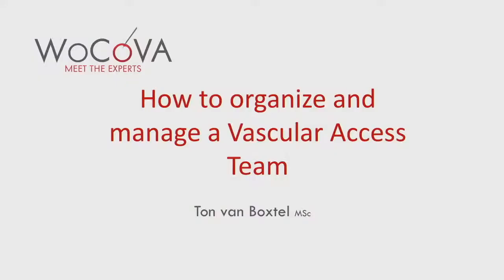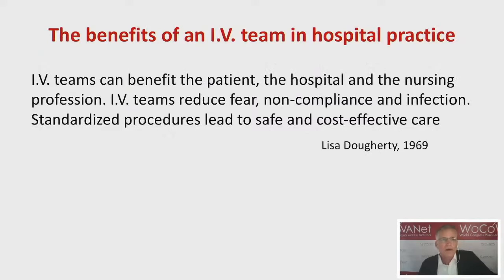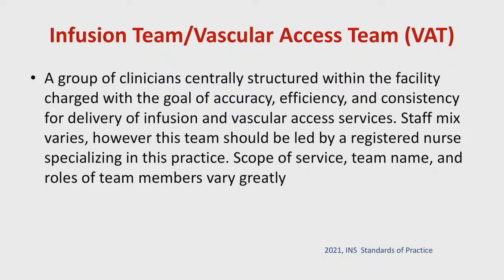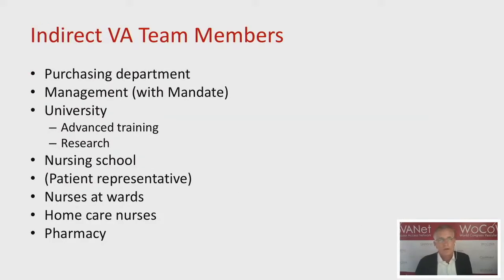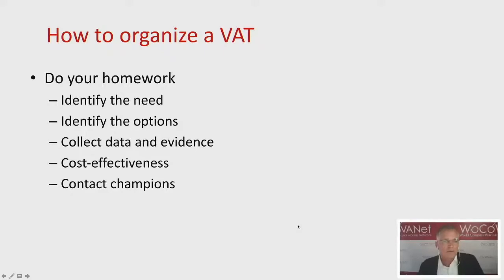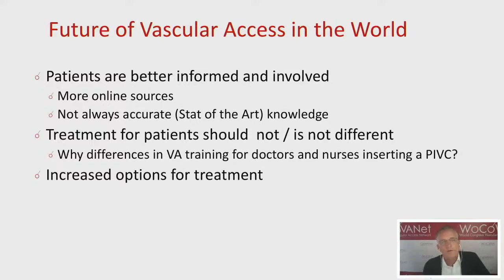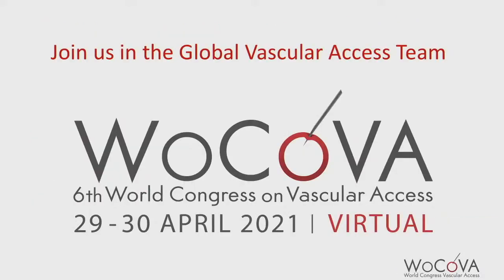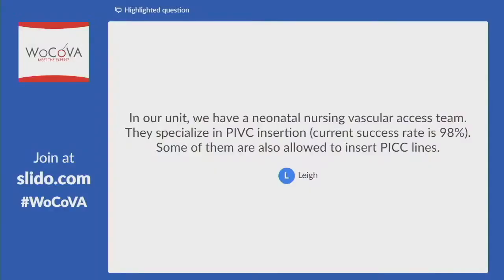Meet the Experts 4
How to organize and manage a Vascular Access Team (VAT) – Ton van Boxtel (NL)